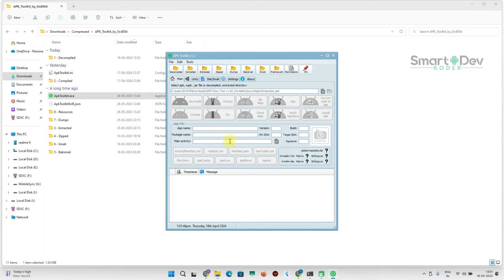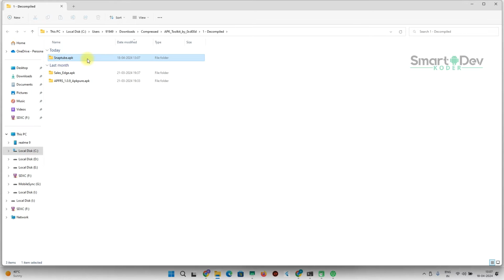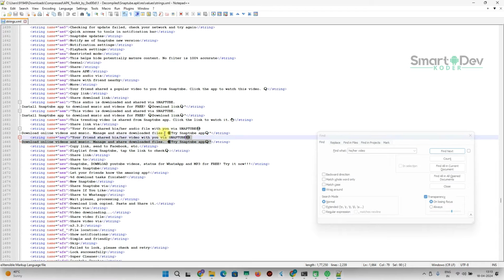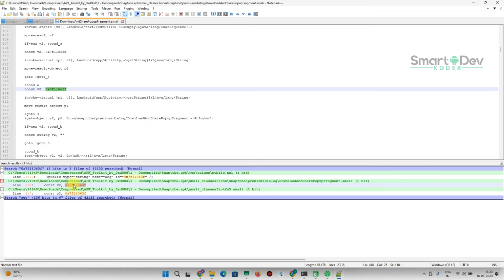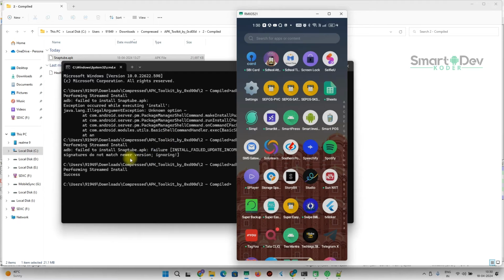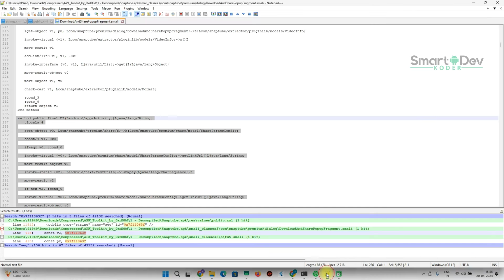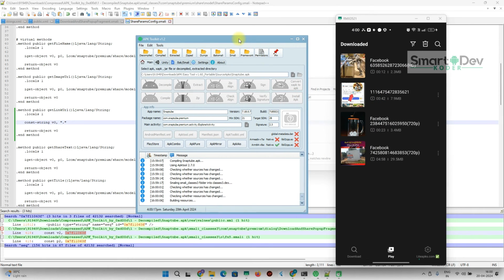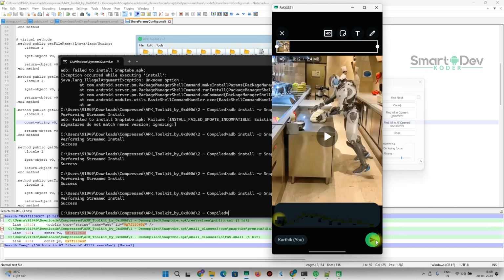Mastering the decompile apk process: Tips and tricks from top Android developers.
Welcome to Smart Dev Koder! In the vast world of Android development, understanding the decompile APK process is paramount for developers seeking to optimize, debug, and enhance their applications. In this video, we delve deep into the intricacies of decompiling APKs, unraveling a wealth of tips and tricks directly from seasoned Android developers at the top of their game.

Exploring Decompiling APKs:
We kick off by demystifying the decompile APK process, shedding light on its significance in the development lifecycle. Learn how decompiling APKs grants developers access to the inner workings of Android applications, enabling them to analyze code structures, track down bugs, and reverse engineer functionalities.

Tools of the Trade:
Discover the essential tools favored by industry experts for efficient APK decompilation. From popular decompilers like JADX and Apktool to advanced tools such as JADX-GUI and jadx-gui, we showcase a range of options tailored to different developer preferences and project requirements. Explore how tools like Snaptube can augment your workflow by simplifying APK extraction from device installations.

Navigating Decompiled Code:
Delve into the intricacies of navigating decompiled code with finesse. Our experts share invaluable strategies for efficiently parsing through decompiled Java and XML files, identifying key components, and understanding the overall application architecture.

Optimizing Decompiled Code:
Unlock the secrets to optimizing decompiled code for enhanced readability and maintainability. Explore techniques for refactoring, commenting, and organizing decompiled code snippets, empowering developers to streamline their workflow and collaborate seamlessly with team members

Debugging and Troubleshooting:
Master the art of debugging decompiled APKs like a pro. Gain insights into leveraging decompiled code to pinpoint and resolve elusive bugs, memory leaks, and performance bottlenecks, ensuring your Android applications deliver a flawless user experience.

Security Considerations:
Dive into the realm of security considerations surrounding decompiling APKs. Learn best practices for safeguarding sensitive information, obfuscating code, and protecting intellectual property against reverse engineering attempts.

Advanced Tips and Tricks:
Cap off your journey with a treasure trove of advanced tips and tricks from our seasoned Android developers. From optimizing decompile APK workflows with automation scripts to harnessing the power of custom plugins, elevate your skills to new heights and stay ahead of the curve in the dynamic world of Android development.

Join us as we unravel the mysteries of the decompile APK process and empower you with the knowledge and tools to master it with confidence. Whether you're a seasoned developer or just starting your Android development journey, this video from Smart Dev Koder is your definitive guide to unlocking the full potential of APK decompilation.
Certainly! Here are some tools commonly used for decompiling APKs:

JADX: A popular Java decompiler for Android applications, allowing developers to convert APKs into readable Java code.
Apktool: A versatile tool for reverse engineering Android APK files. It can decode resources to nearly original form and rebuild them after making modifications.
jadx: A fast, lightweight, and feature-rich Java decompiler for Android applications. It allows developers to browse and analyze Java code from APKs.
dex2jar: A tool that converts Android .dex files to Java .class files, making it easier to decompile APKs using traditional Java decompilers.
Androguard: A powerful tool for reverse engineering Android applications, capable of analyzing and manipulating APK files.
CFR: Another Java decompiler that can decompile Java bytecode back into Java source code.
Bytecode Viewer: A Java decompiler that allows developers to view and analyze Java bytecode from APK files.
APKToolPlus: An enhanced version of Apktool with additional features and improvements for APK decompilation and analysis.
Enjarify: A tool for converting Android Dalvik bytecode to Java bytecode, facilitating the decompilation process.
jadx-gui: A graphical user interface for jadx, providing a convenient way to navigate and analyze decompiled APK code.
These tools offer various features and capabilities for decompiling APKs, catering to different preferences and requirements of Android developers.